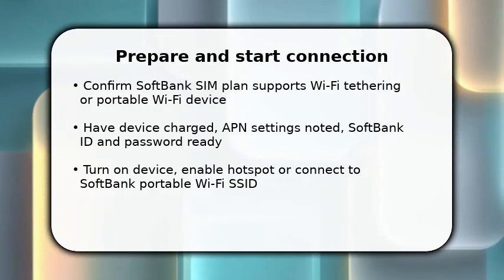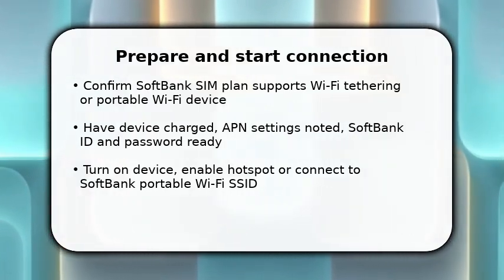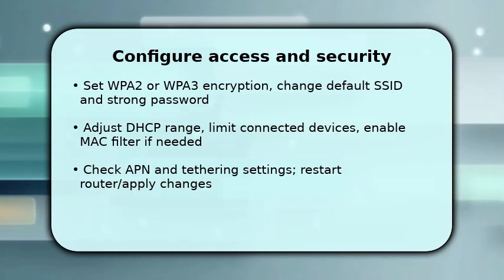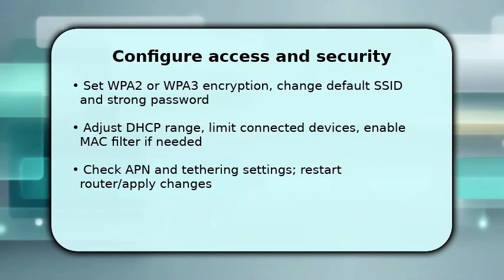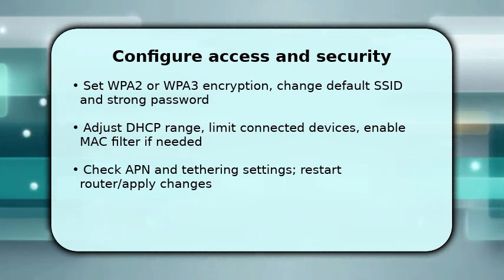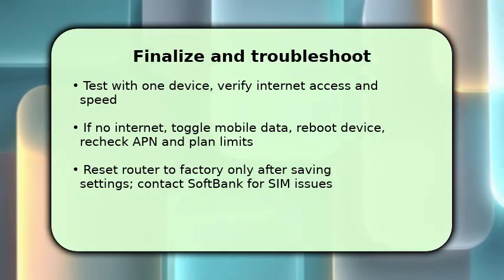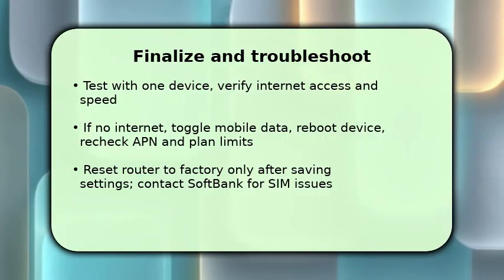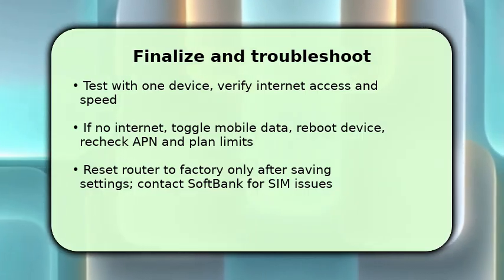How to Use Softbank Wifi (only Way)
This video guide covers troubleshooting common issues, optimizing signal strength, and tips for seamless connectivity on various devices.